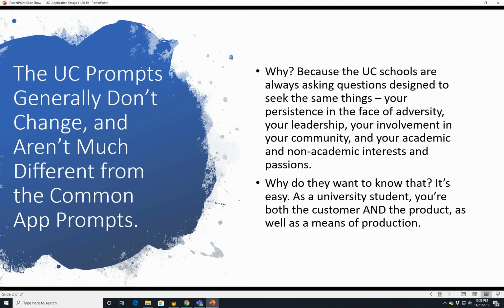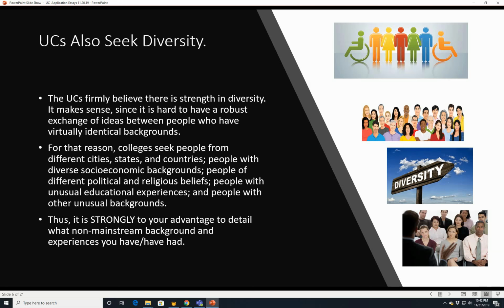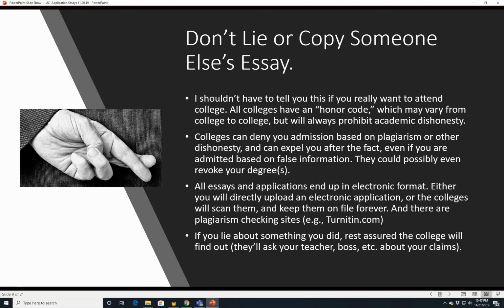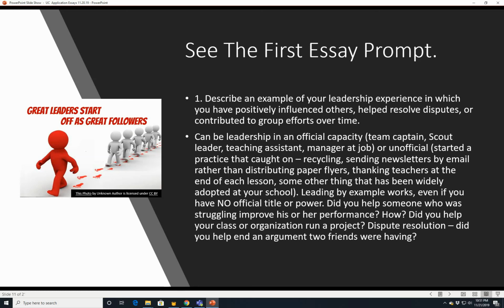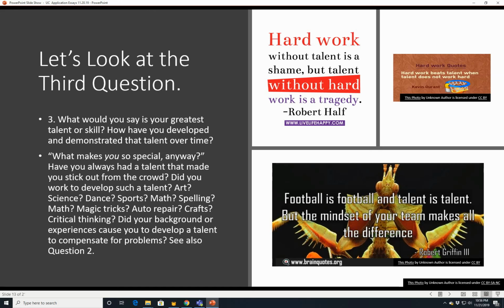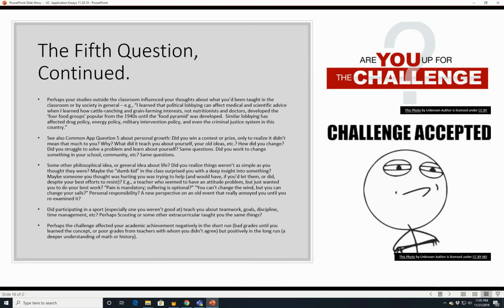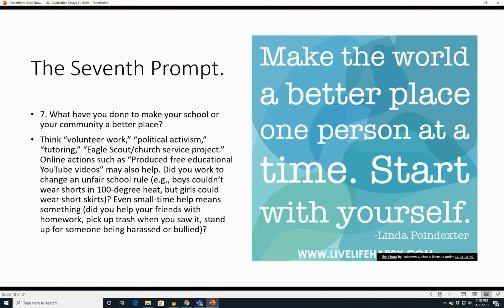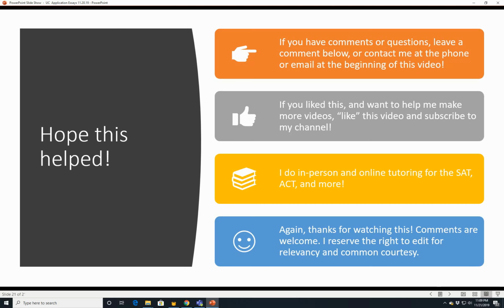UC Application Essays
Suggestions on how to write the UC application essays. Check it out!

This is the best way to help me, and it costs you NOTHING. I get ad money if I get 1000 subscribers and 4000 hours of watch time in a year.